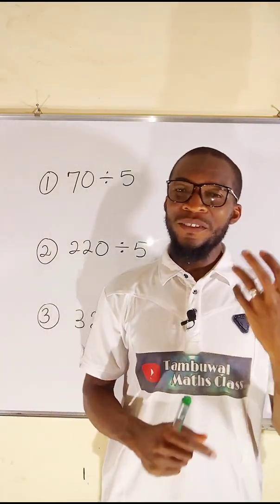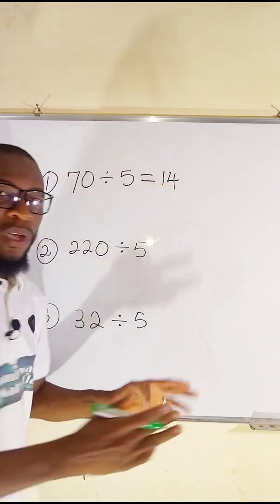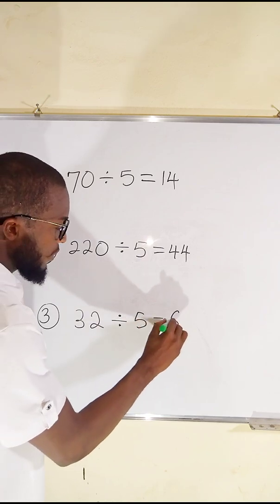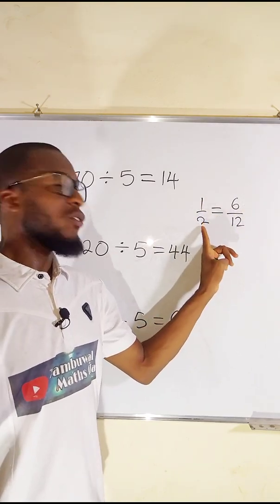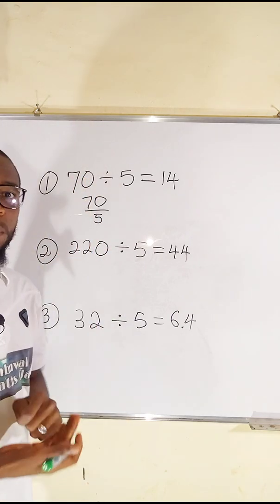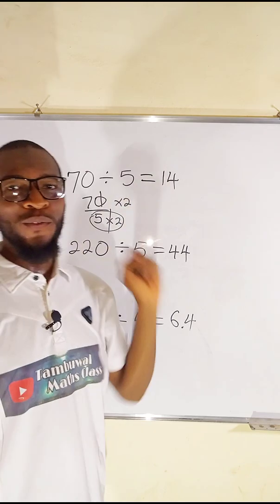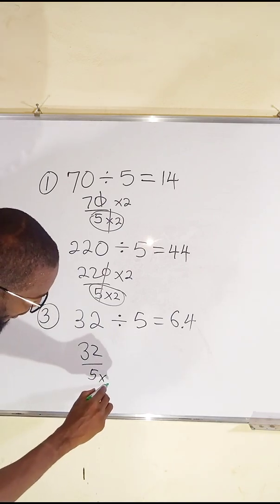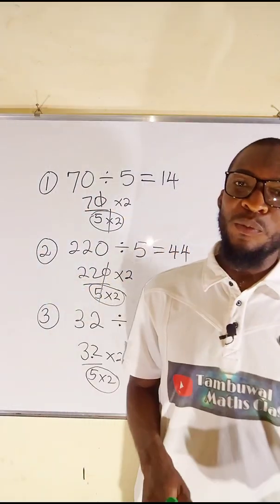Secret behind division by 5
division by 5